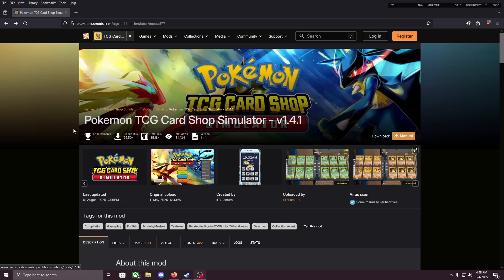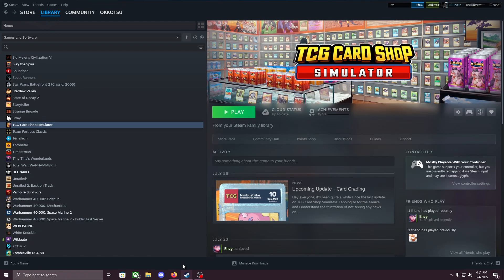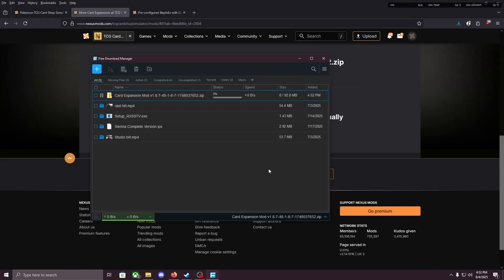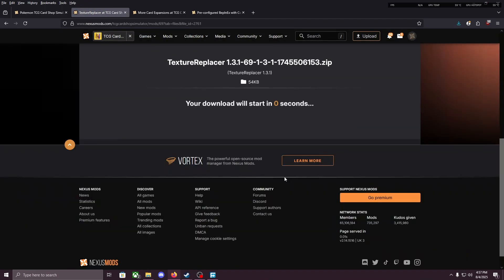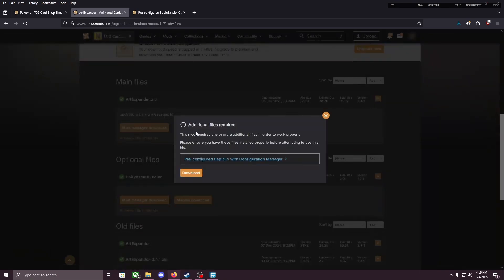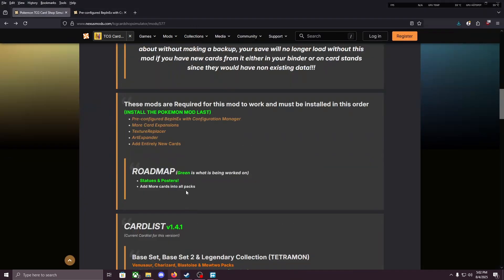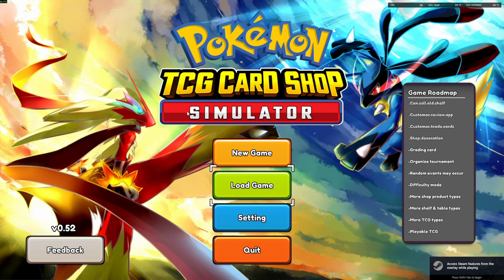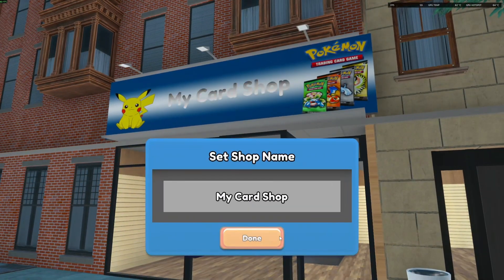How to Download/Install POKEMON TCG Card Shop Simulator Mod - v1.4.1 AUGUST 2025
easy tutorial for this mod, only for steam version, not sure about other versions